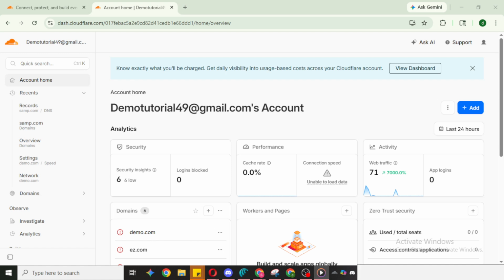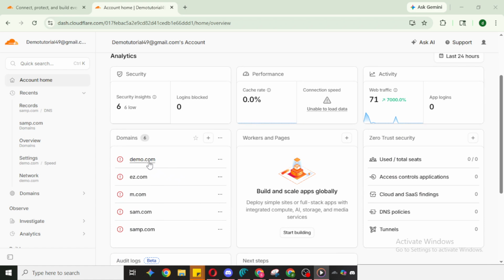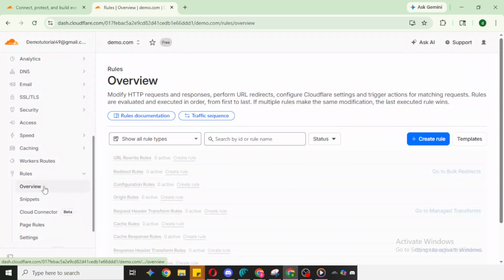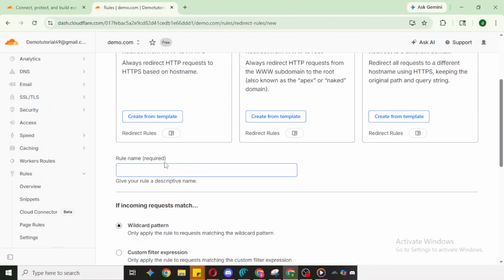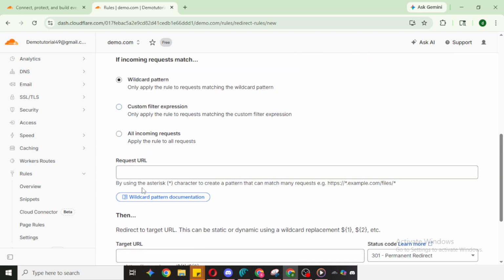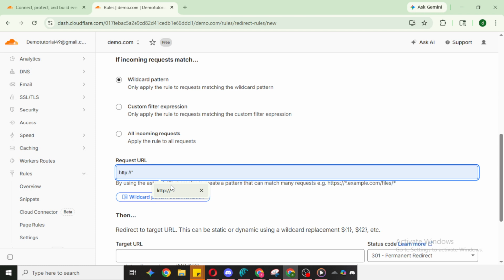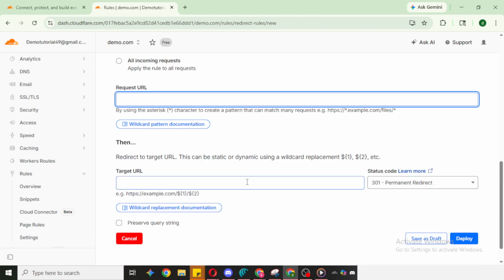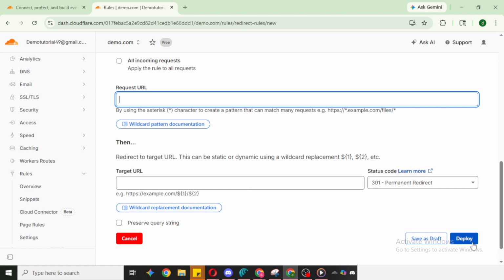How to redirect domains in Cloudflare (full guide 2026)